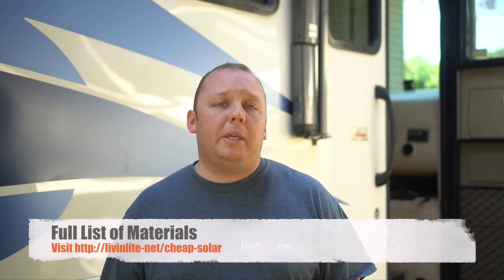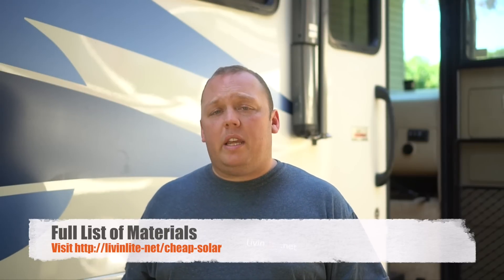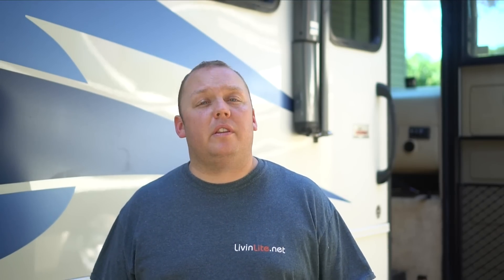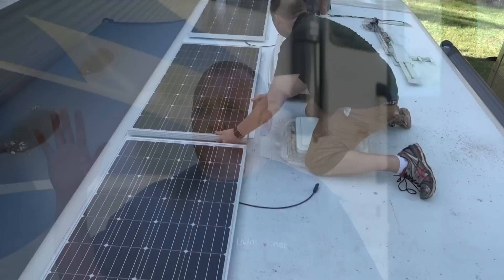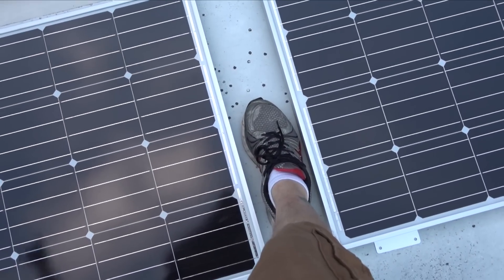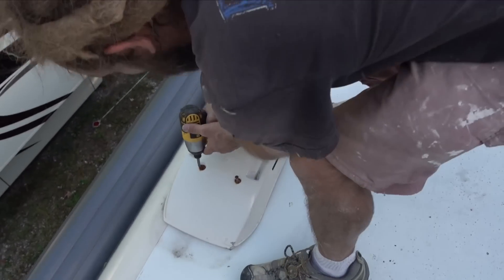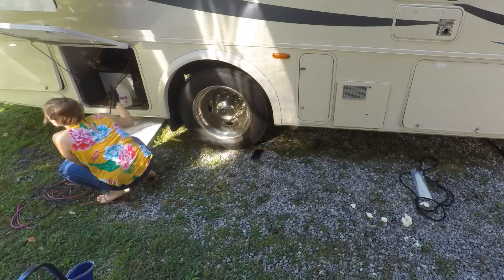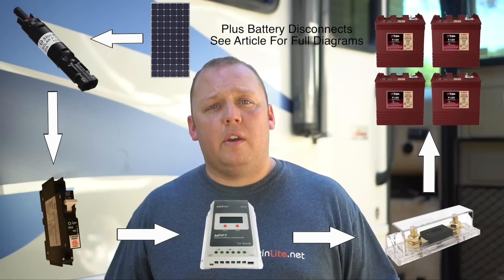Solar Power - Stop Using Generator for Under $1200?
In this video Erik installs 640 watts of solar panels (520w controller) on his father's 2006 Holiday Rambler Vacationer all for around 1200 dollars. Will the installation work reliability using low cost components? Will there be enough power to sustain Kevin without using his generator?

Our Film Gear Setup:

Sony A6300 4k Mirrorless DSLR
Sony SEL16F28 Wide Pancake
Sony VCLECU2 12-16 MM,f/2.8 Fixed Ultra Wide Converter
Sony SEL35F18 35mm Prime Mount Lens
GoPro Hero 4: (link to new model)

Audio:
Rode Video Mic
Sony ECMGZ1M Gun Mic